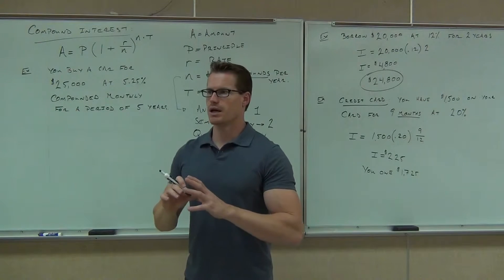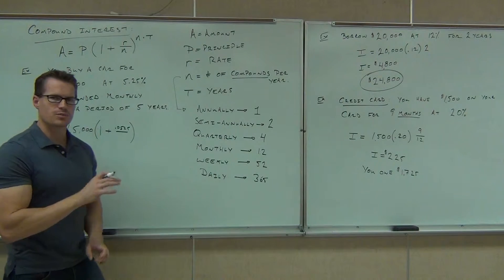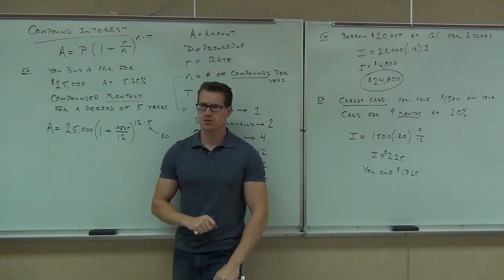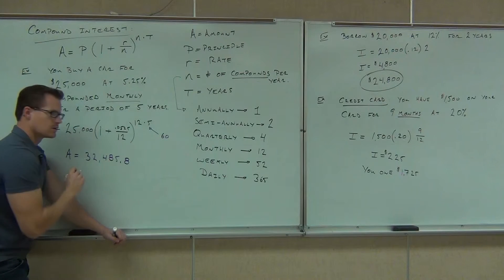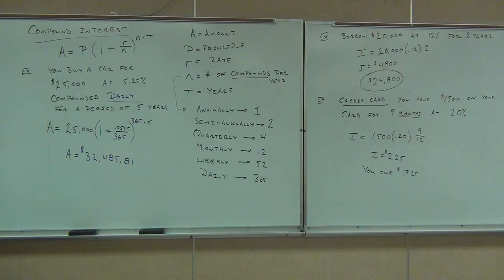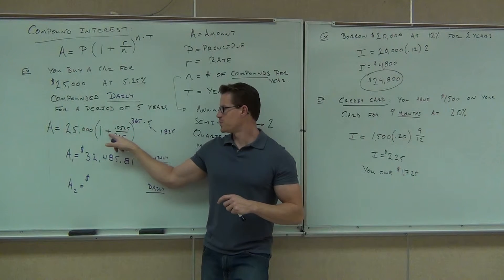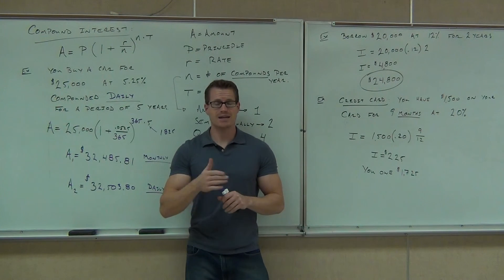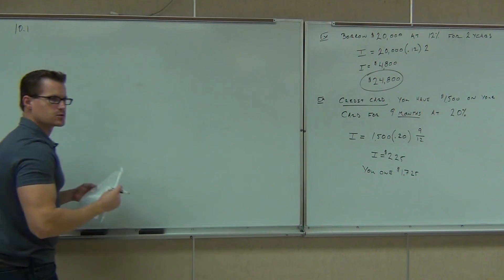Prealgebra Lecture 7.6 Part 3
Prealgebra Lecture 7.6 Part 3:  Solving Simple Interest and Compound Interest Problems.